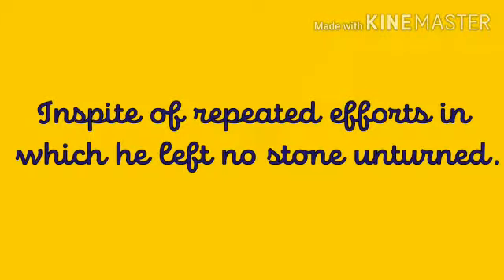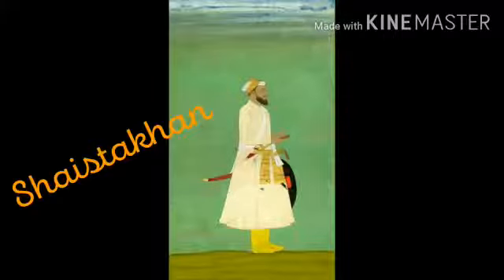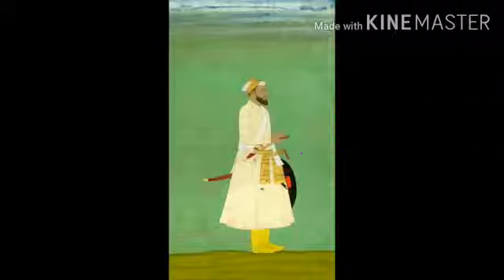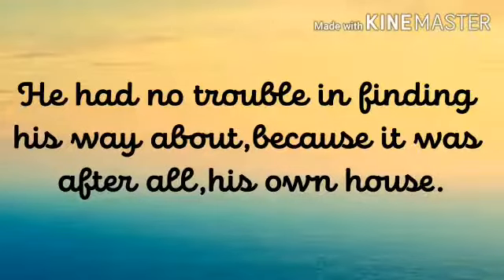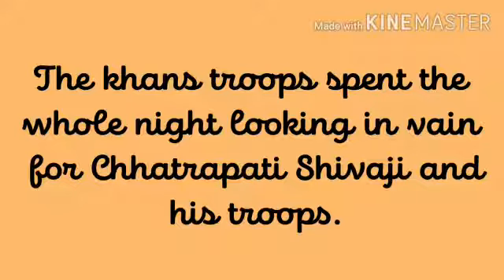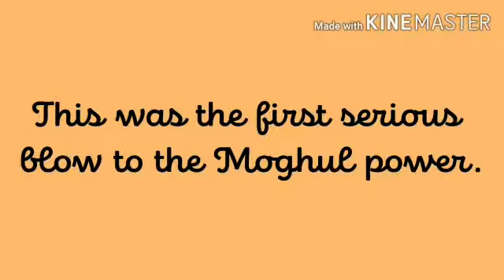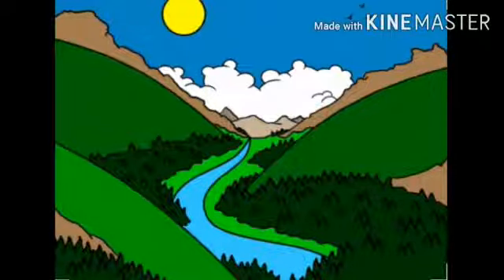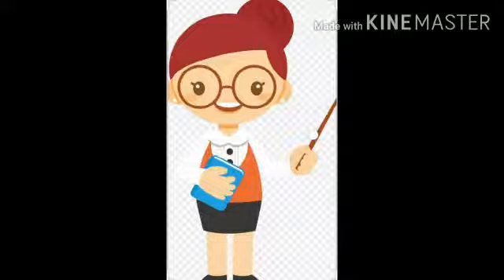4th EVS-II 02.12.2020